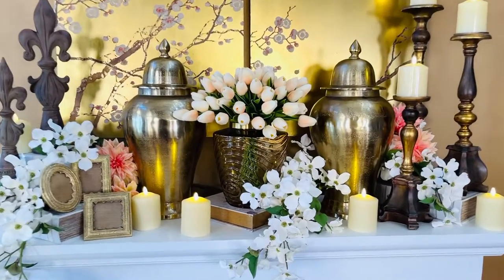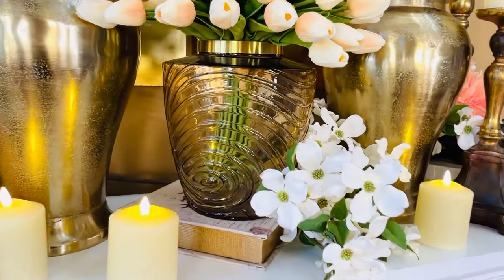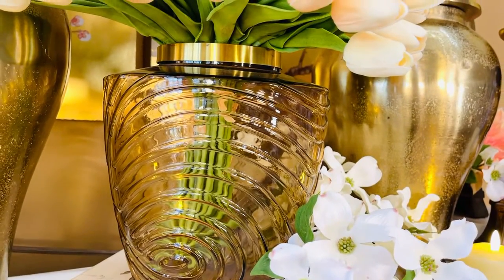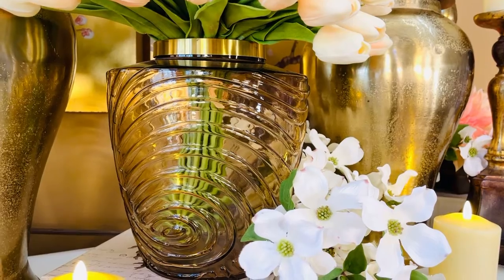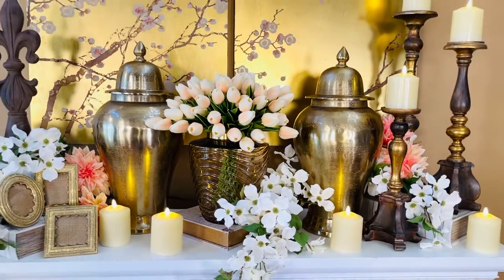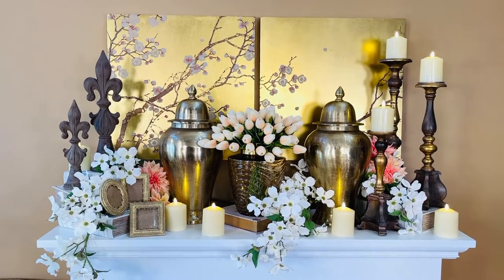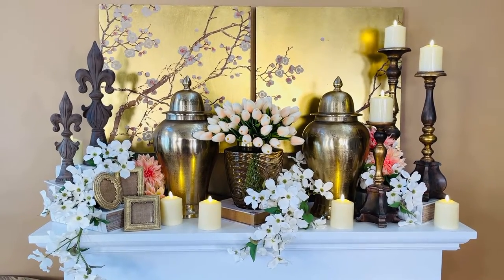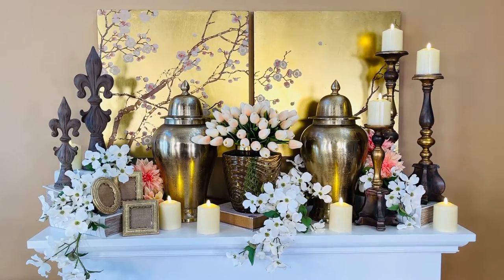9.5” Art Deco Brown and Gold Vase